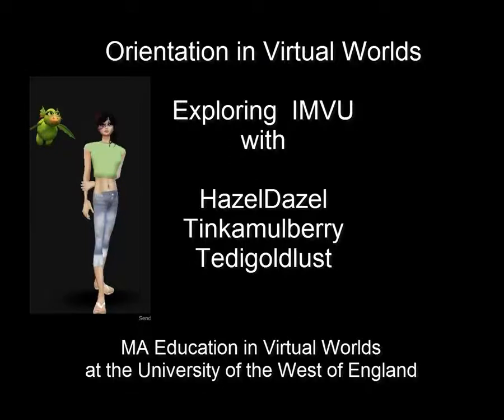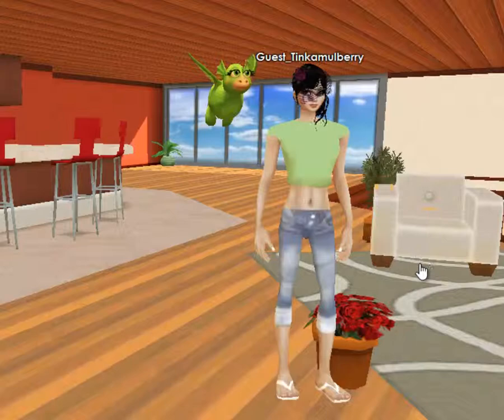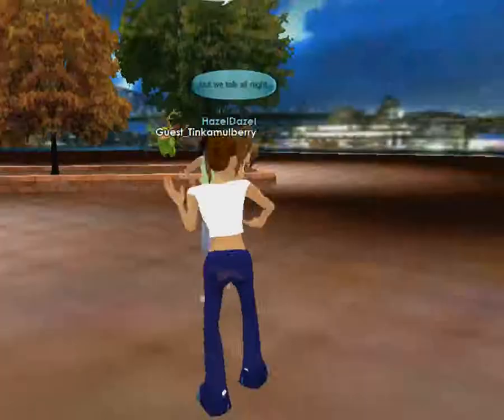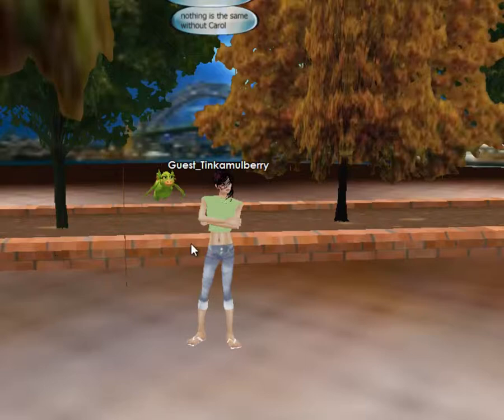Exploring IMVU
At the MA Education in Virtual Worlds at the University of the West of England we have been exploring a number of learning spaces.